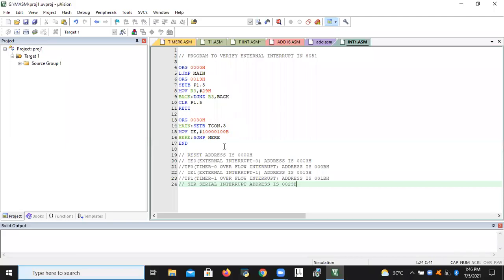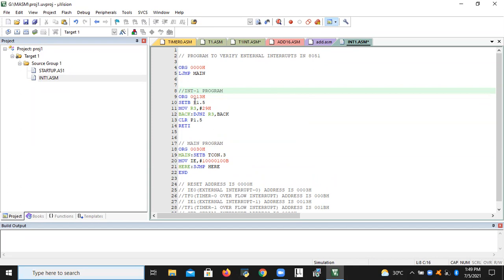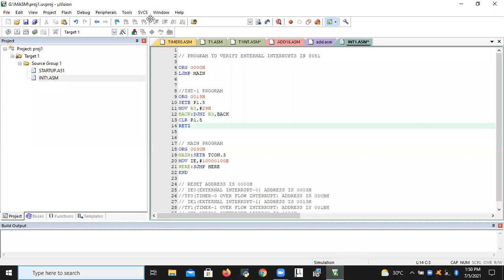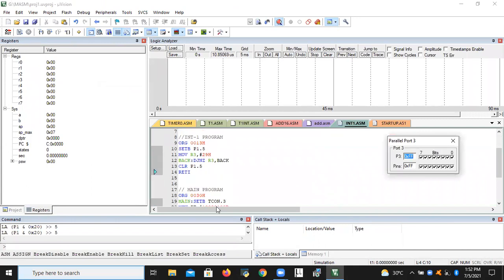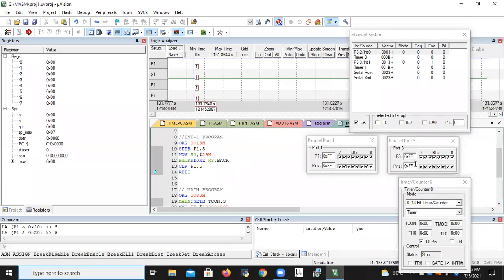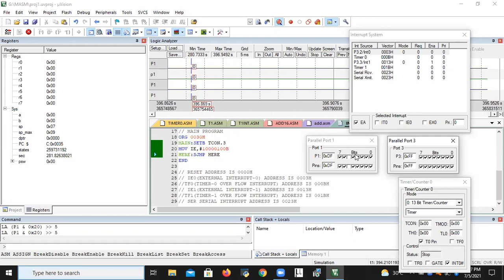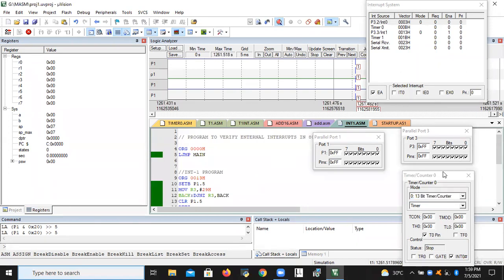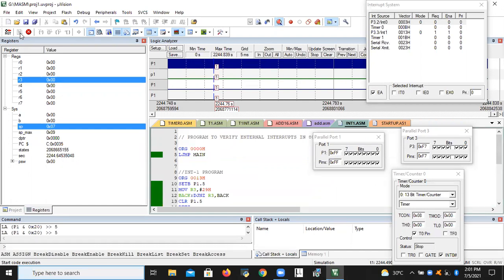INTERRUPT HANDLING IN 8051